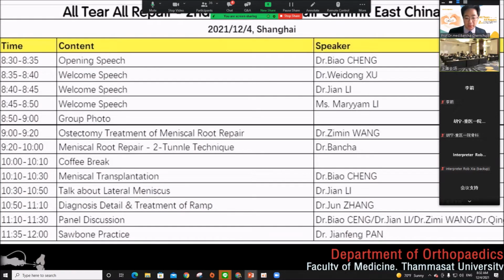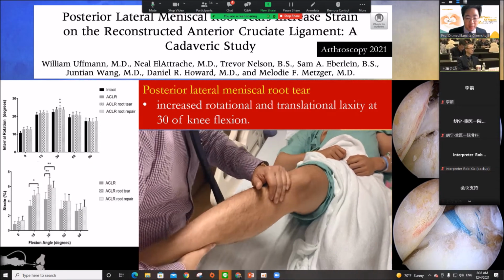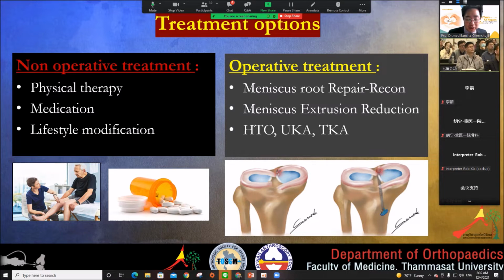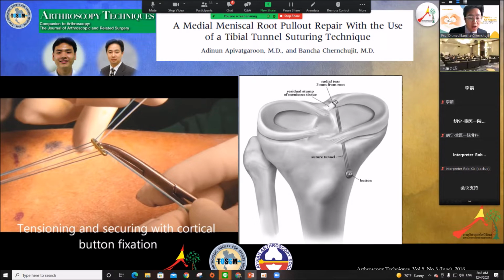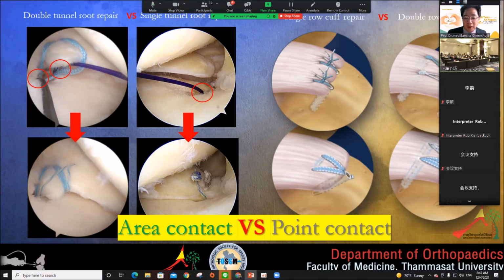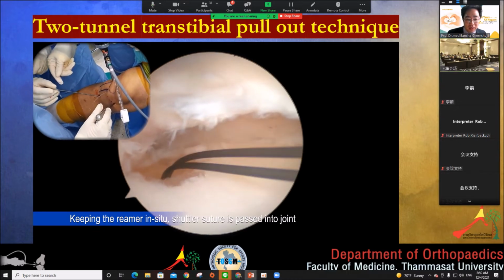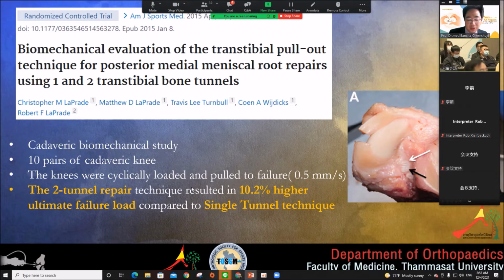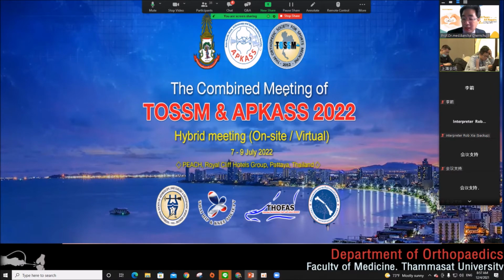MeniscusRootRepair2-TunnelTechnique:Dr.BanchaCส่องกล้องซ่อมรากหมอนรองข้อเข่าฉีกขาดบัญชาชื่นชูจิตต์TU